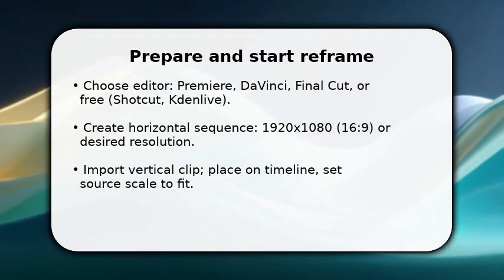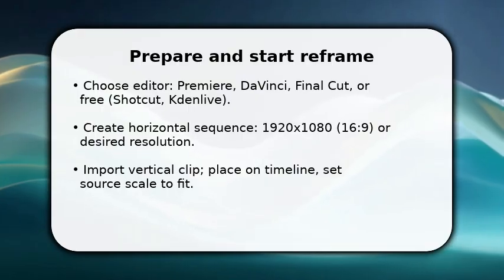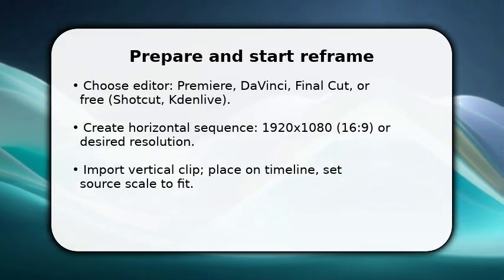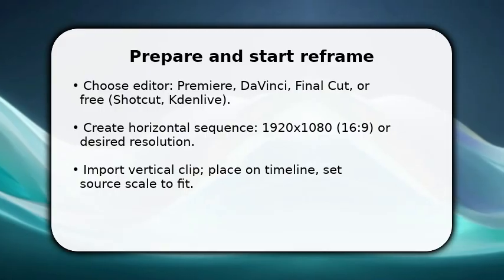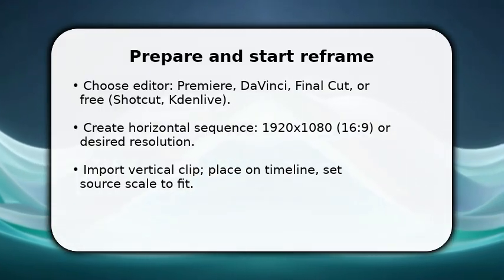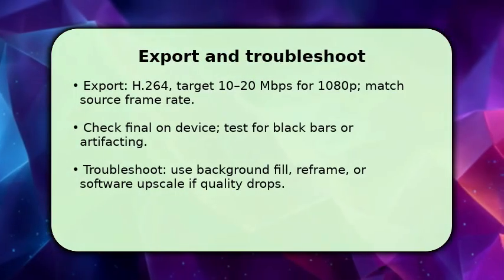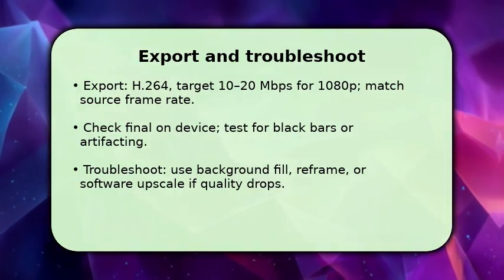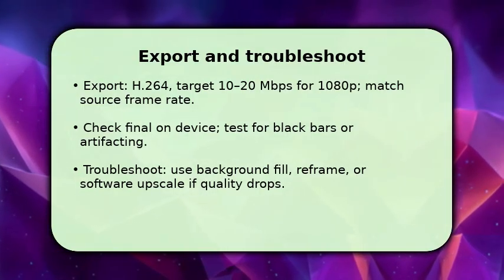How to Fix Vertical Video to Horizontal (updated)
Learn the essential techniques for converting vertical videos into horizontal format, perfect for standard YouTube playback. This guide covers tools and methods to adjust your video orientation efficiently.